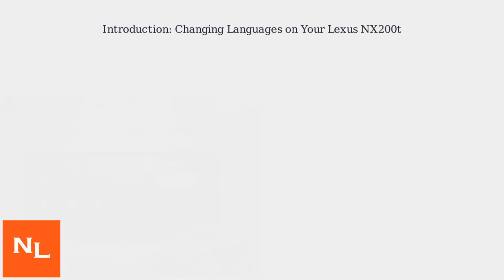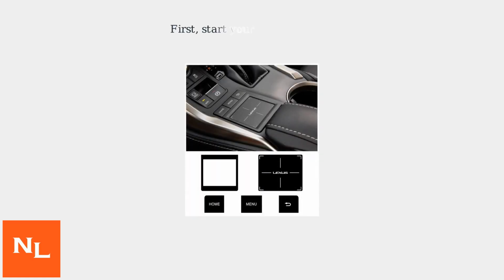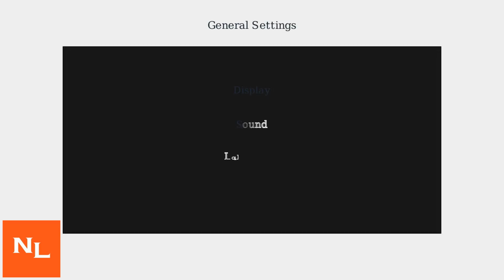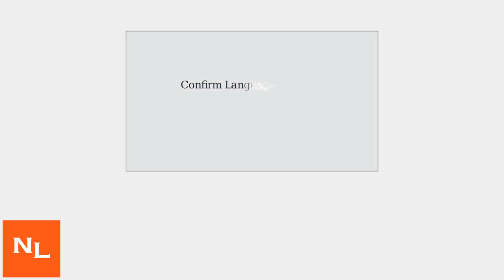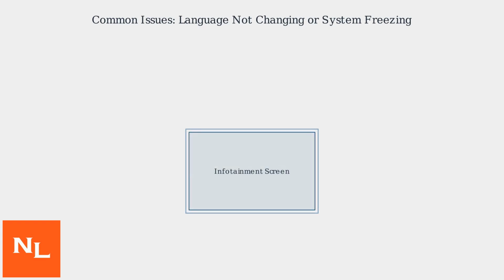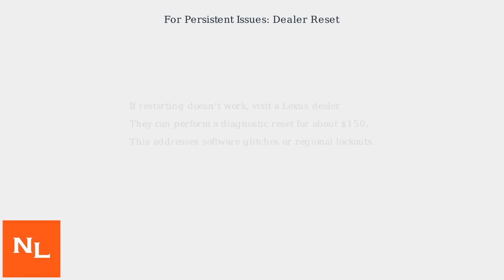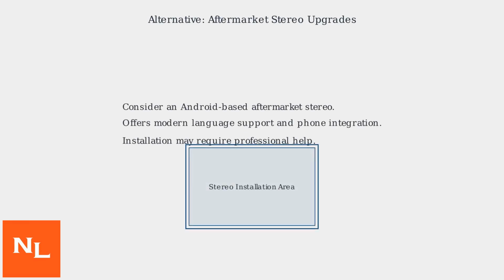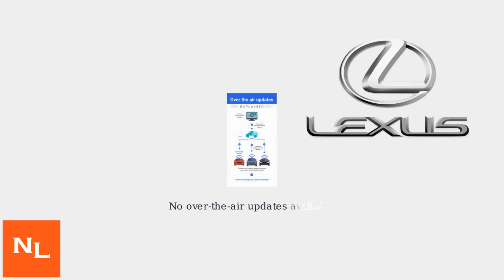How To Change System Language On Lexus NX200t (2014–2017) – Screen, Voice & Navigation Language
Learn the step-by-step process to change the system language on your Lexus NX200t. Customize your screen, voice, and navigation settings effortlessly.